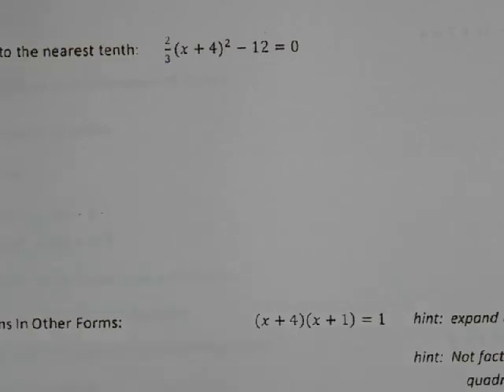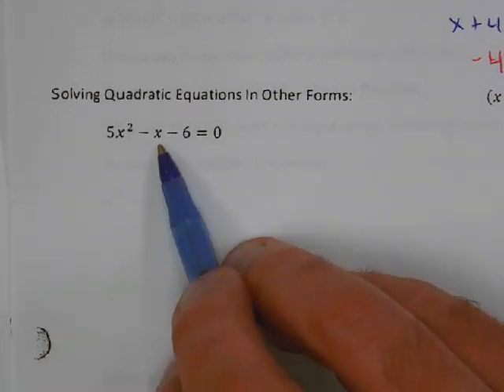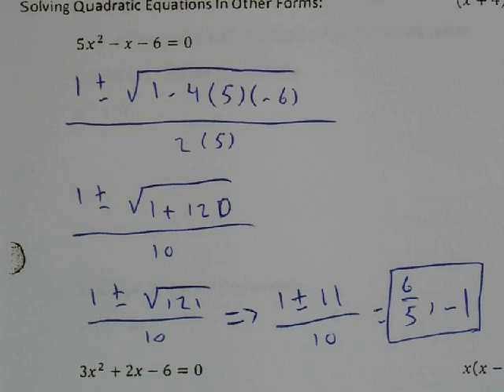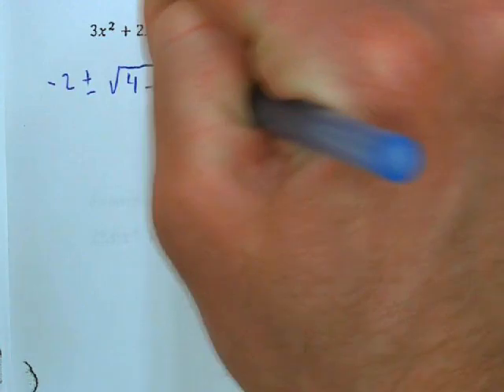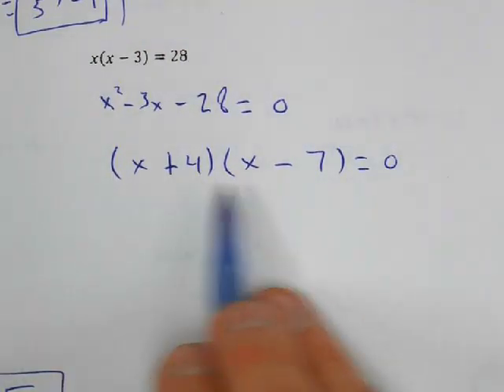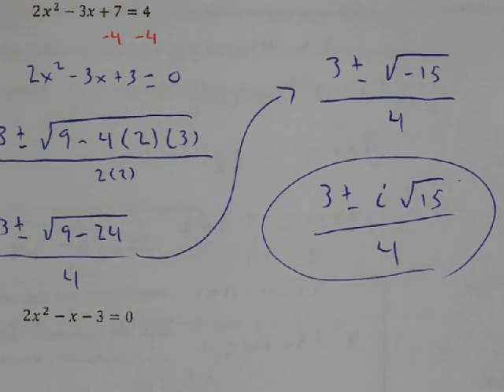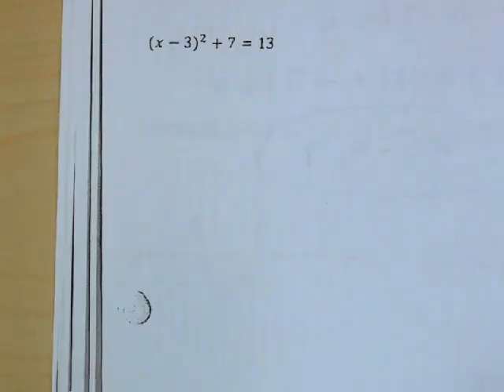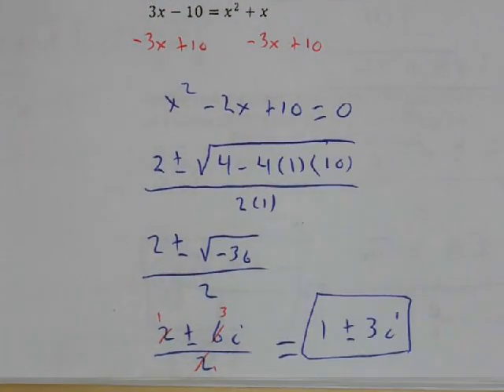Notes 2 5 2